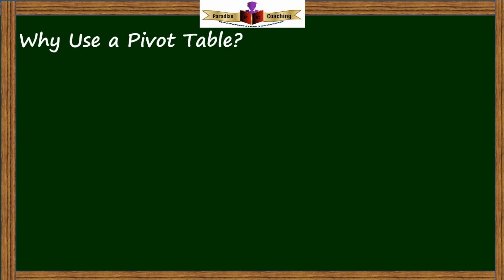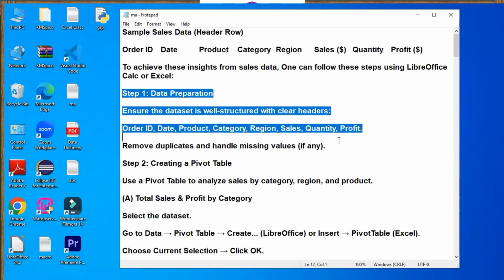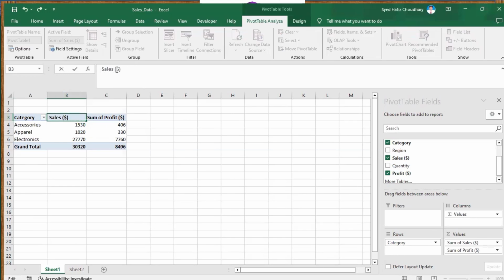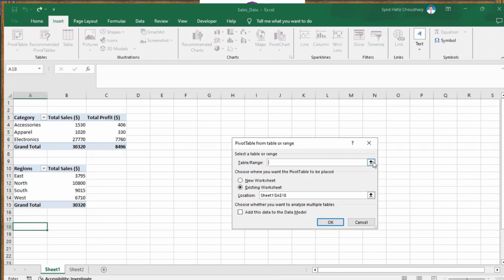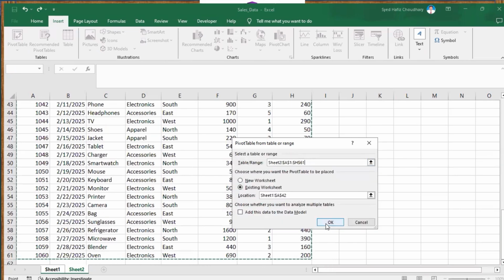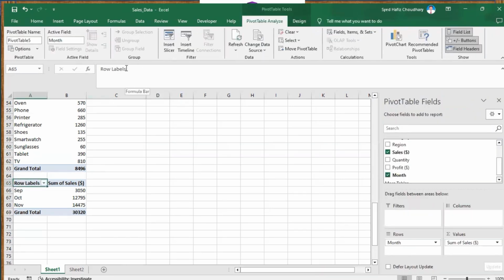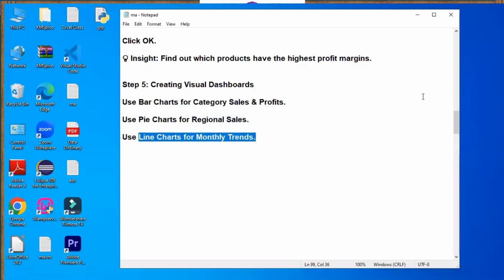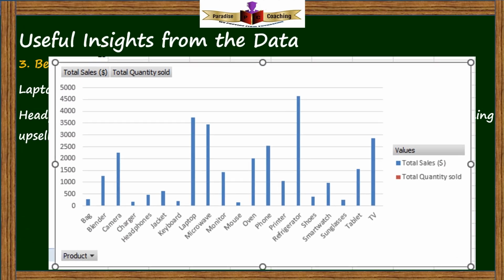Mastering Pivot Tables in Excel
Pivot Tables in Excel to analyze and summarize large datasets with ease.
A Pivot Table is a powerful tool in spreadsheet software (like Excel and LibreOffice Calc) that helps you summarize, analyze, and organize large datasets efficiently.

Why Use a Pivot Table?
Quickly summarizes data (e.g., total sales per region, category, or product).
Allows filtering and sorting without changing raw data.
Enables drag-and-drop customization for different views.
Helps in trend analysis and decision-making.